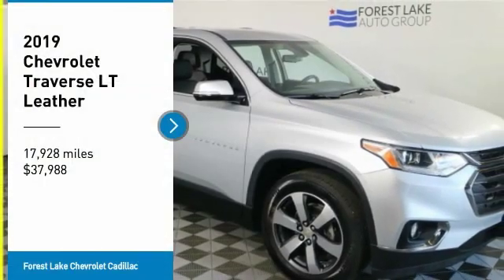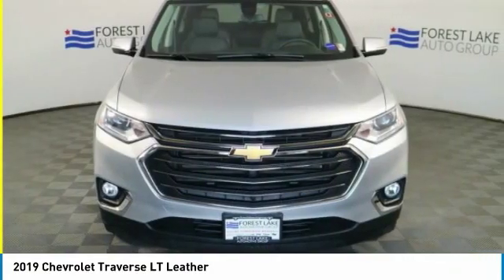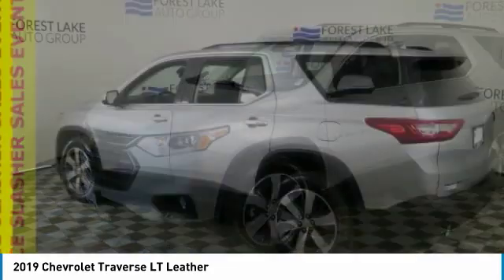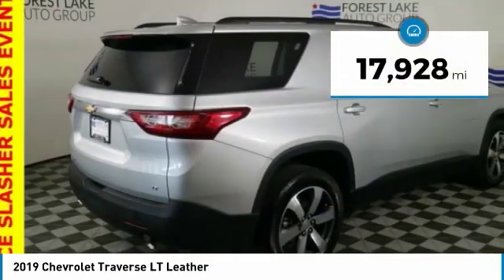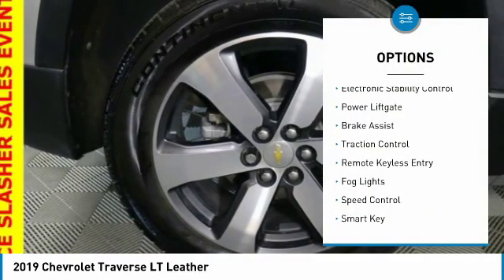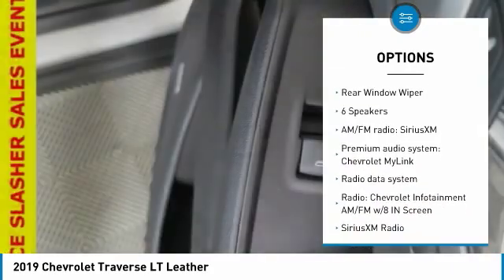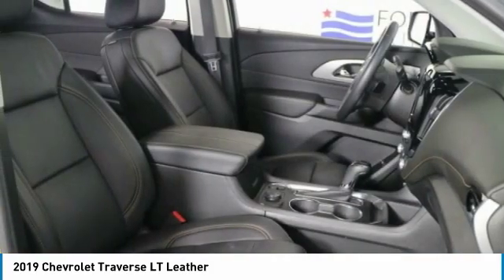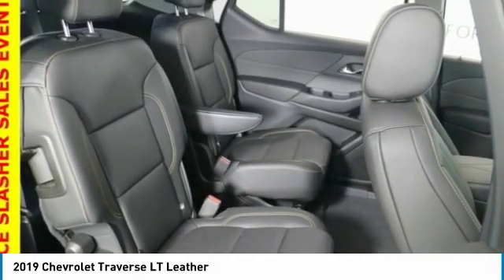2019 Chevrolet Traverse Forest Lake MN PK4309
2019 Chevrolet Traverse LT Leather

Recent Arrival! Lifetime Warranty Included, Certified by Carfax - No Accidents and One Owner, AWD Laughs at the snow, Spacious Cargo Room, Best Color For Resale, Leather Seats, Heated Seats, Second Row Buckets, 3rd Row Seating, Navigation, Rear Vision Camera, Ultasonic Park Assist, Surround Vision Camera, Bose Speaker system, Bluetooth, Voice Controls, Power Seat, Dual Climate Control, Tri-Zone Climate Control, Touch Screen Radio, Project Your Navigation From Phone to Screen, Apple Carplay and Android Auto, Live Stream Review Mirror, Remote Start, Smart Key, Wheels: 20 Gloss Black Painted Aluminum (LPO).brbrCARFAX One-Owner.brbrbrWhen you buy from Forest Lake Auto Group you have the comfort of knowing that every one of our front line ready vehicles go through our extensive inspection process by one of our certified technicians and if they do not pass we will not offer them for sale as a front line car. Commercial Vehicles, Plows and other specialty vehicles do not qualify for the Lifetime Powertrain Warranty Why Buys!! Each one of our front line ready vehicles sold come with the following. Full inspection done on every vehicle Guaranteed alternate transportation or loaner for all service customers WE MAKE BUYING EASY!!! Great Selection, Upfront Pricing, Free Trade Appraisals, Plus we will give you estimates on Financing and warranties, and we do it all with your time in mind!